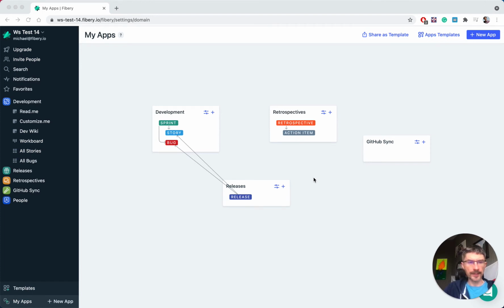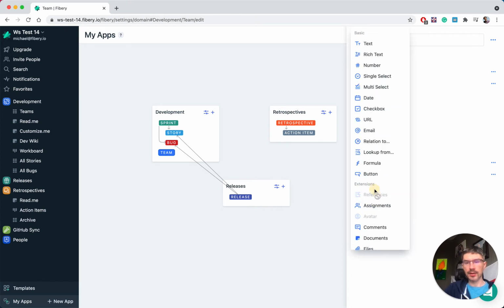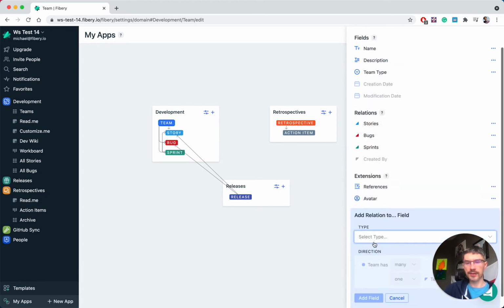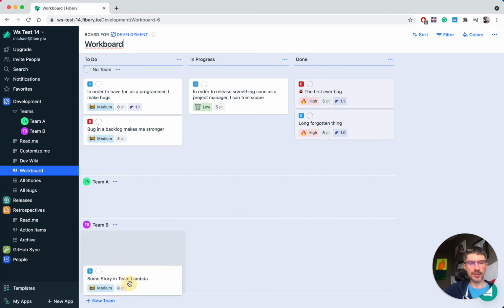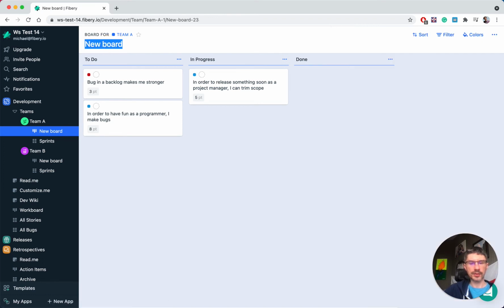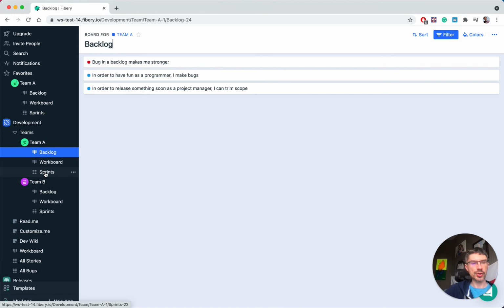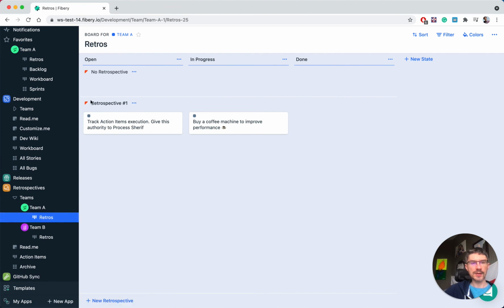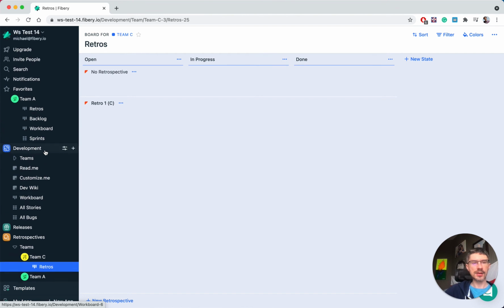How to track work by Teams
Setup Teams in Fibery and track software development and retrospectives by teams

0:00 - Intro
0:46 - Add Team Type
1:50 - Connect Teams to Bugs, Stories, Sprints, and Retrospectives
2:44 - Setup Views for Teams in Software Development app
6:44 - Setup Views for Retrospectives